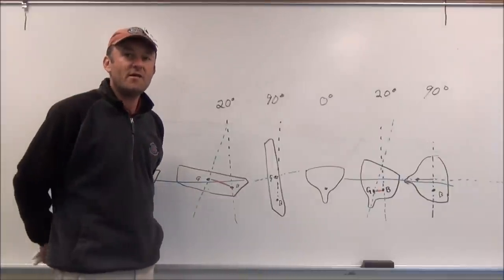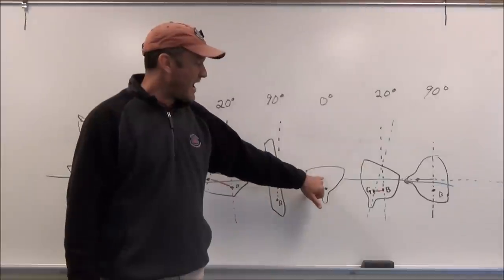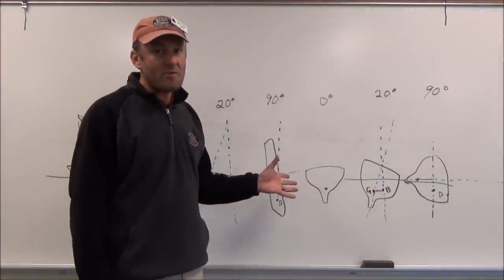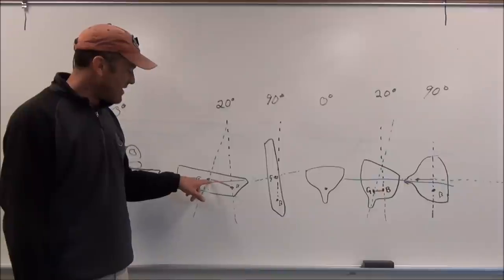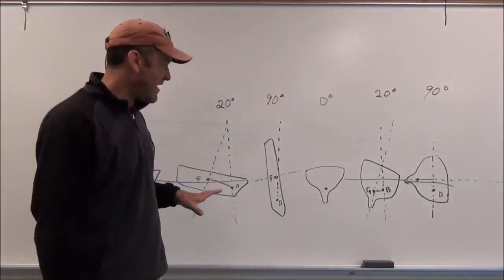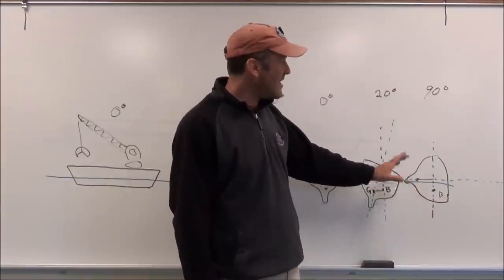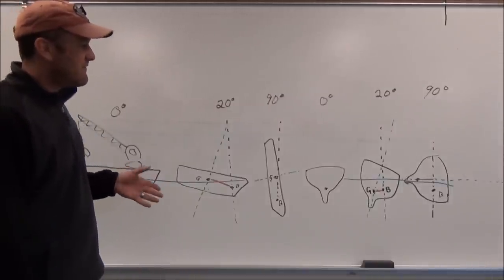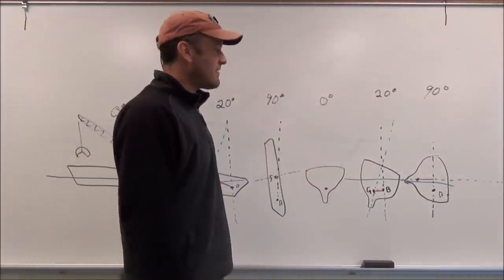Stability Unit, Part 4: Initial v Ultimate Stability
Content for Lake Superior State University (LSSU) course on Boat Handling and Navigation. Lectures by Captain Benjamin Hale, provided by Inland Seas Education Association.